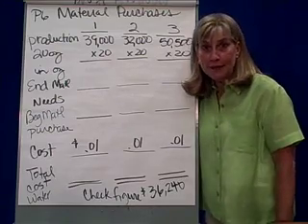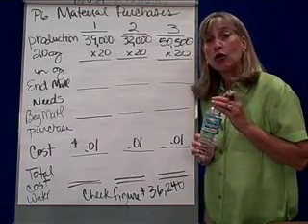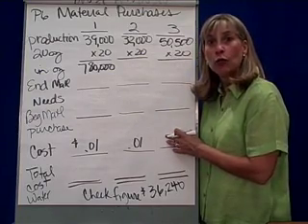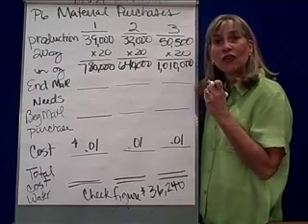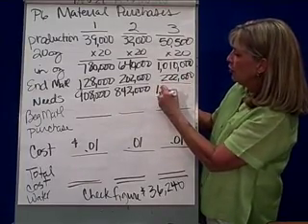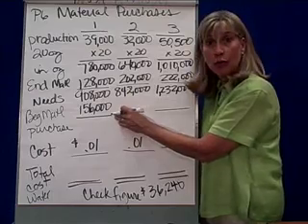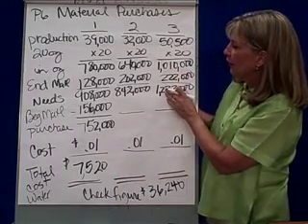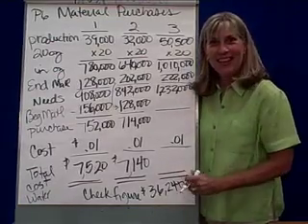Budgeting Process -4 Material Purchases P6